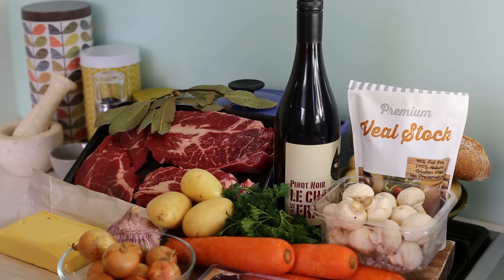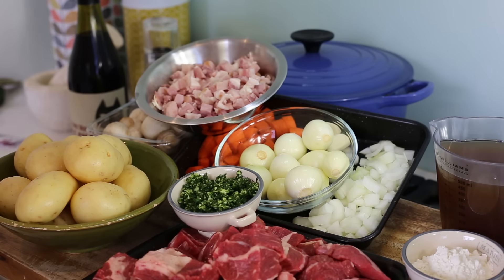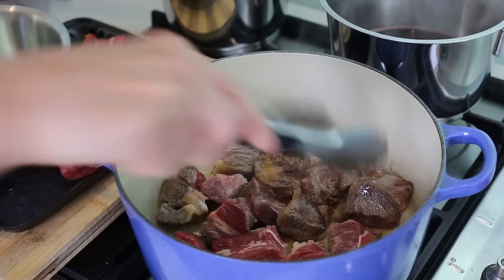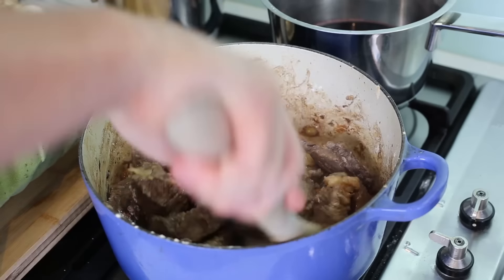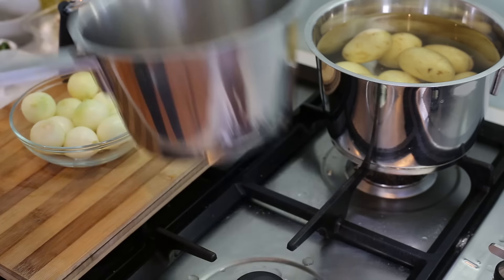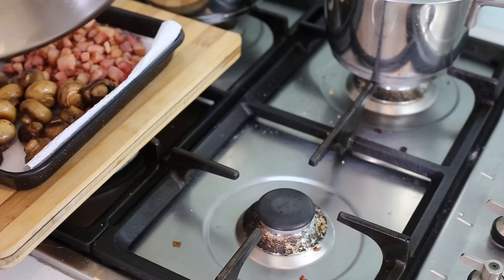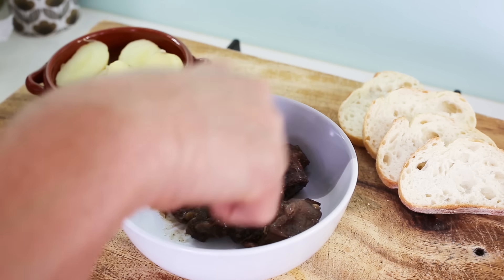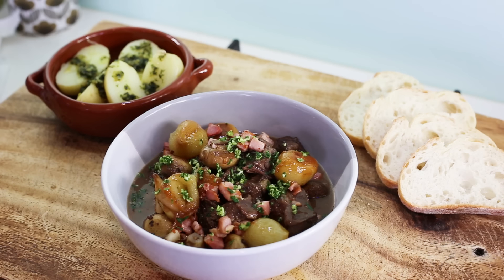Bœuf Bourguignon Recipe | Classic French Dish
This boeuf bourguignon recipe (red wine beef stew) is a staple food in France as it is perfectly suited for home cooking. This step by step video recipe will clearly show you how to recreate that dish and get those incomparable burgundy flavors on your table.

The Boeuf bourguignon dish is actually not called that way because of its wine but because the original recipe uses Beef from the burgundy region. of course nowadays we use any type of quality beef and if possible French wine but any full body red wine will do too.

Cook the stew in the oven (with the lid on)  at 200 Celsius or 392 F for 2h to 2h.30 minutes